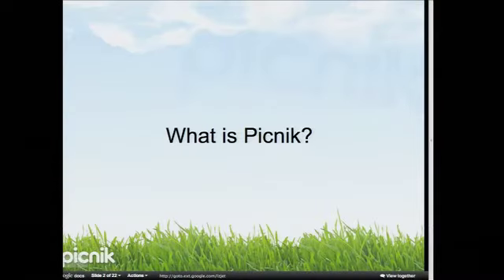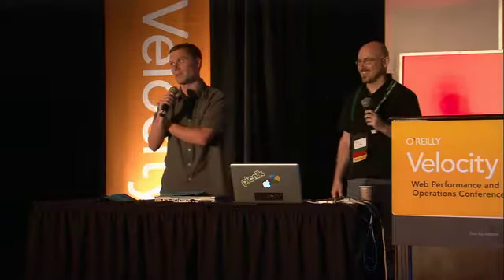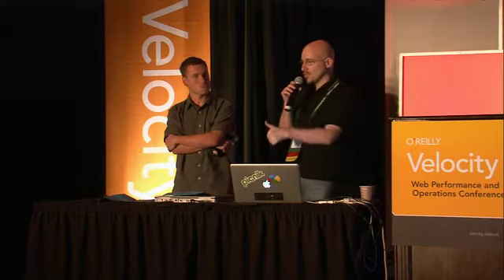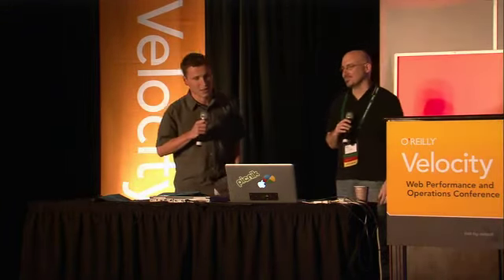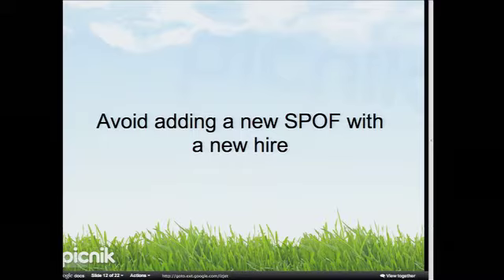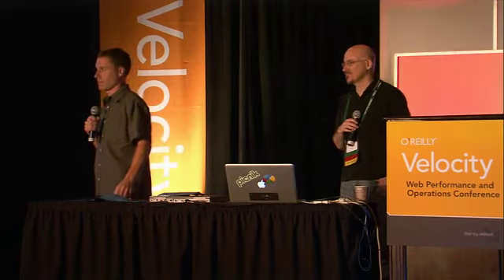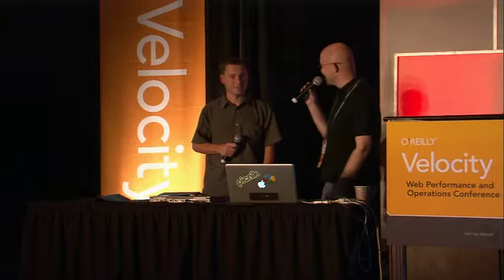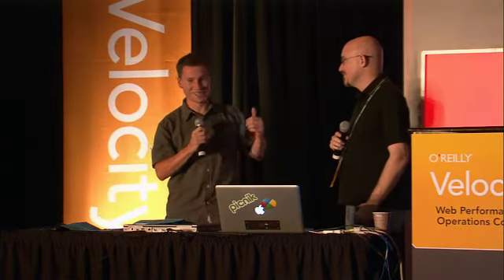Velocity 2010: Justin Huff & Tim Wilfong, "Removing the Human SPOF"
Justin Huff (Google),
Tim Wilfong (Google),
"Removing the Human SPOF"